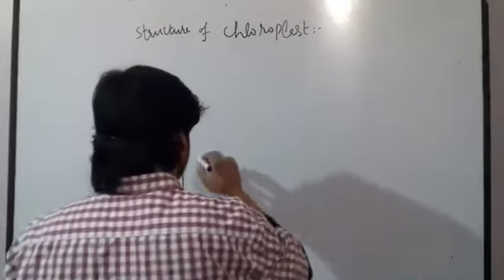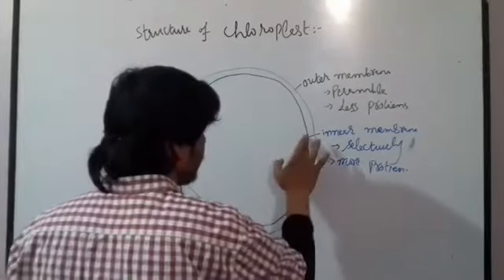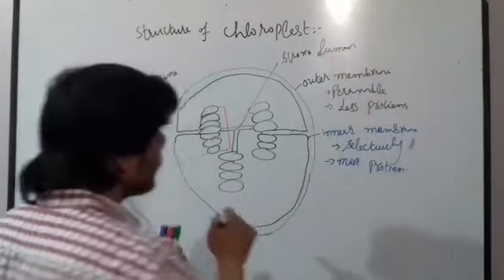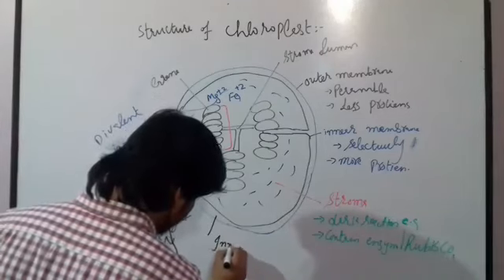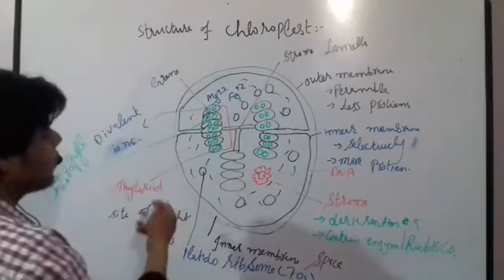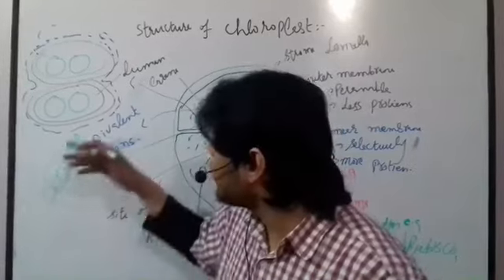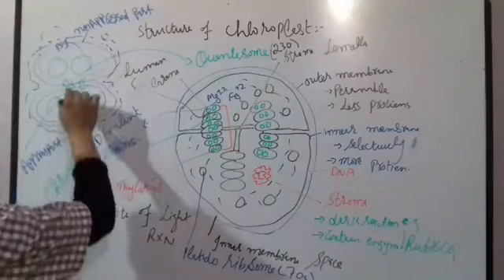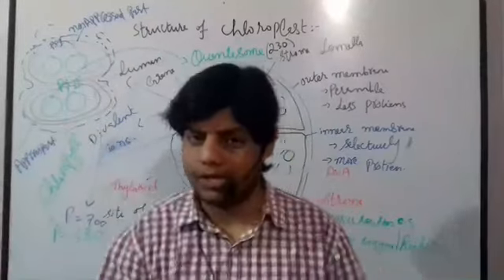Structure of chloroplast I.e. chlorophyll, thylokoid, grana etc: Cell lecture 11 b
This the part B of 11th vadio lecture i.e chloroplast and in this vadio lecture we will explain the following topics related to structure of chloroplast

1. Membrane of chloroplast I.e inner and membrane

2. Thylokoid , their membrane,  apressed and non appresed part of thylokoid

3. Stroma or matrix which is fluid portion of chloroplast

4. Grana

5. Divalent cation of chloroplast

6. Chlorophyll and their types and function

7. Dna of chloroplast

8. Ribosomes of chloroplast

9. Stroma lemallA

10. A little bit introduction of PS1 and PS2